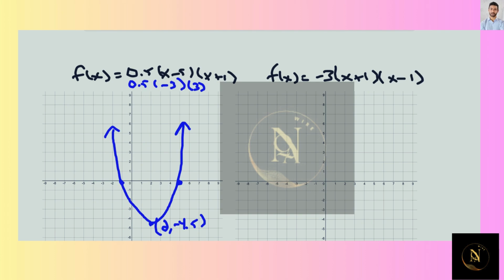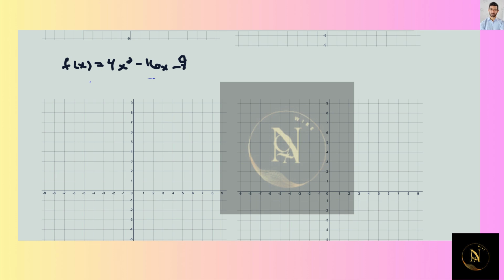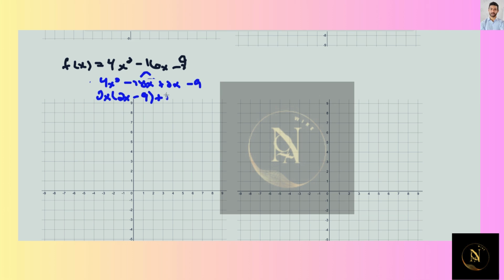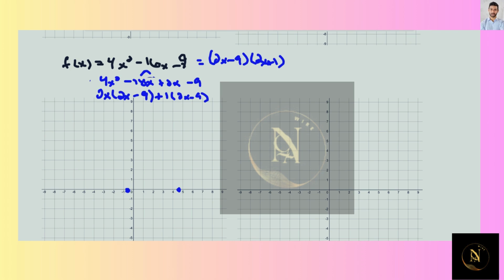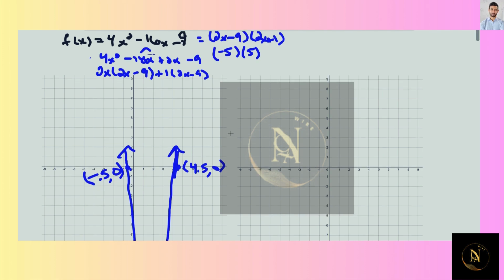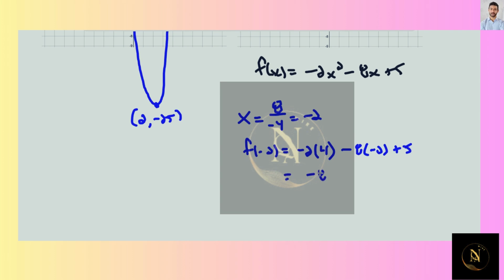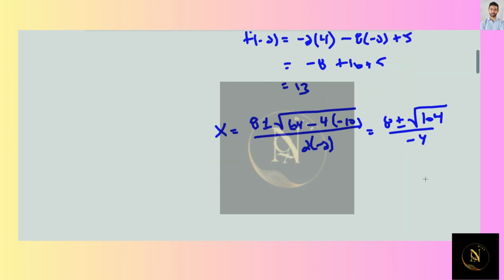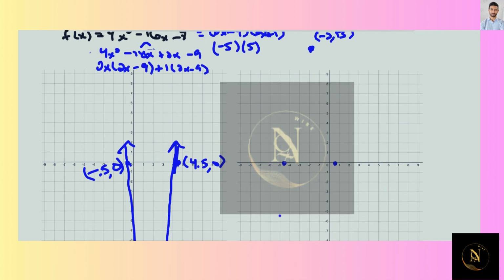[Math] For each of the following quadratic functions, determine the zeros (if possible) and the coor